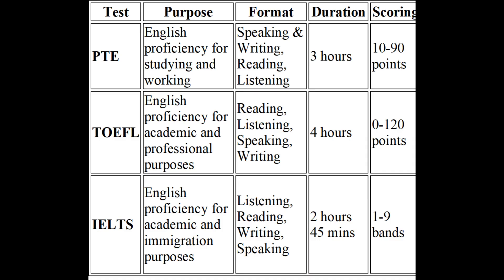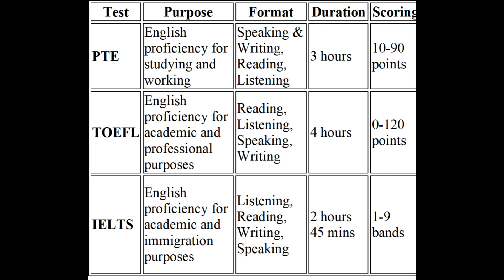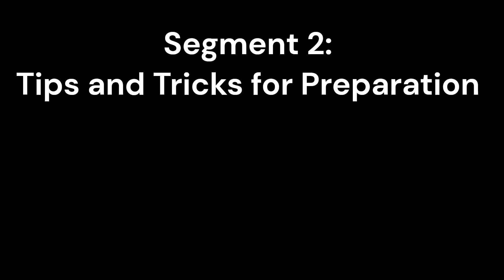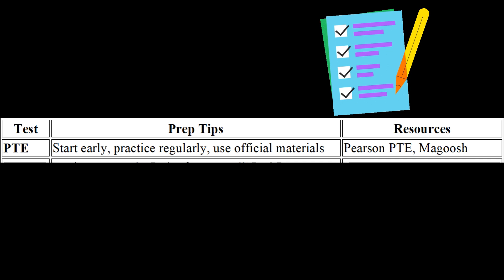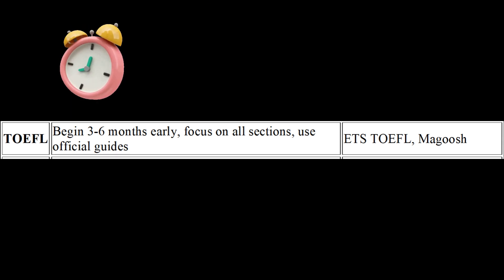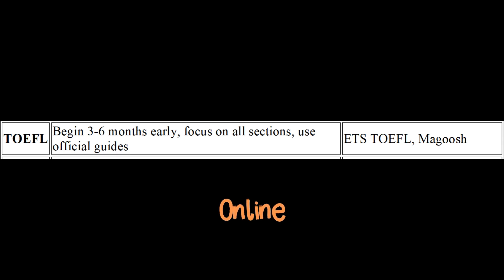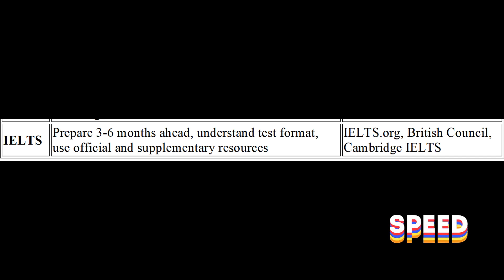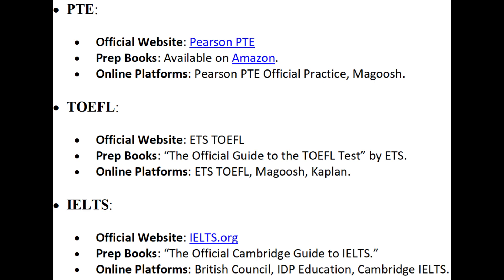PTE, TOEFL, and IELTS: Ultimate Guide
Are you preparing for the PTE, TOEFL, or IELTS as part of your international student admission process? Look no further! In this video, we provide comprehensive tips and examples to help you ace these English proficiency tests. We cover when to start your preparation, effective strategies, and where to find sample questions and answers. Our detailed table comparison will make it easy for you to understand the differences and similarities between PTE, TOEFL, and IELTS. Get ready to boost your scores and achieve your study abroad dreams!

PTE tips and tricks
TOEFL preparation guide
IELTS study strategies
English proficiency test tips
International student admission tests
PTE vs TOEFL vs IELTS
How to prepare for PTE
Best ways to study for TOEFL
IELTS exam preparation
Sample questions for PTE TOEFL IELTS
Study abroad English tests
Effective PTE study plan
TOEFL test practice
IELTS scoring tips
PTE preparation resources
TOEFL practice materials
IELTS study guide
English tests for international students
Study abroad admissions tips
Boost your PTE TOEFL IELTS scores